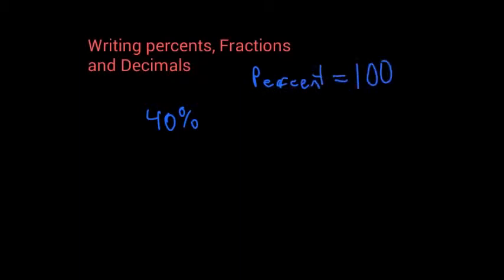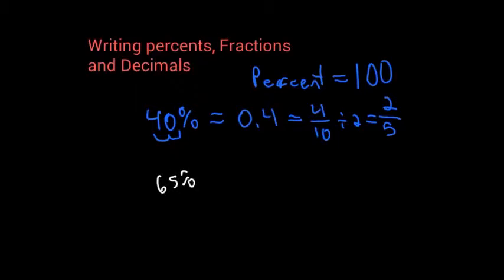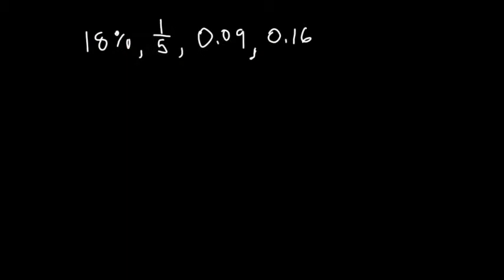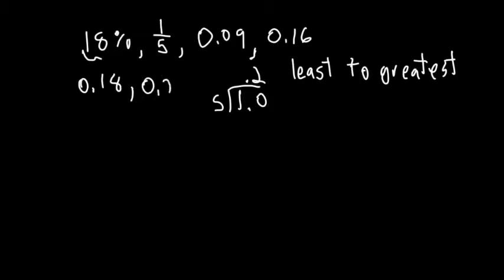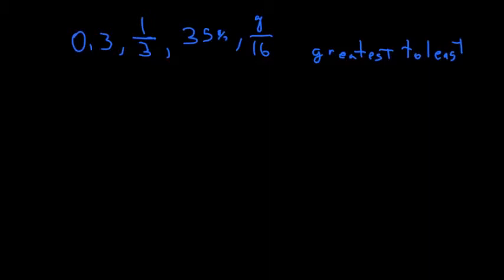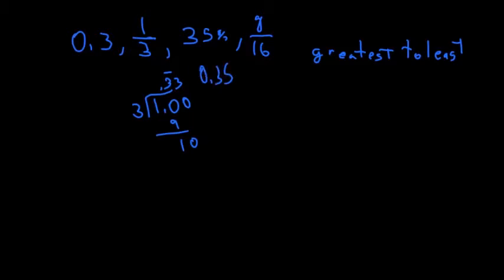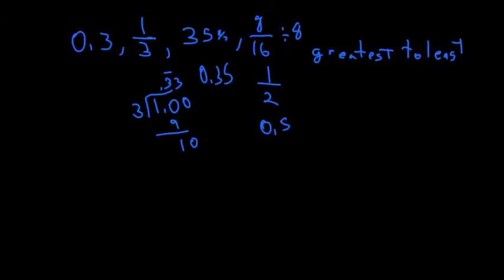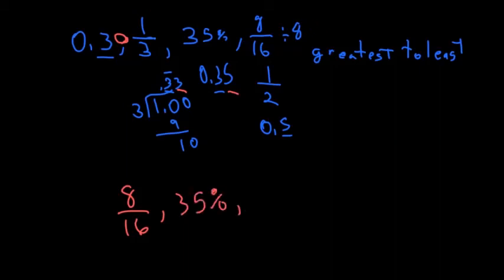Writing Percents, Fractions and Decimals